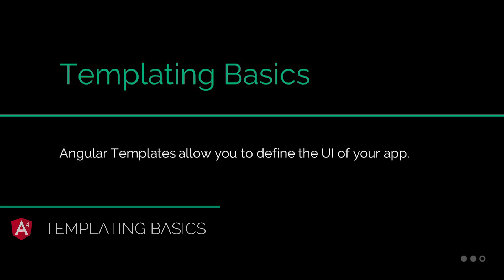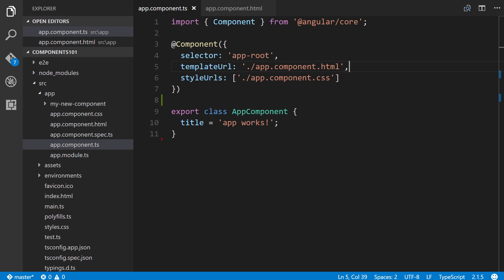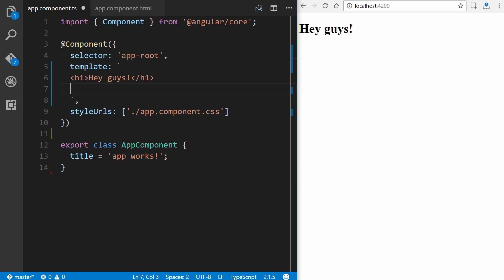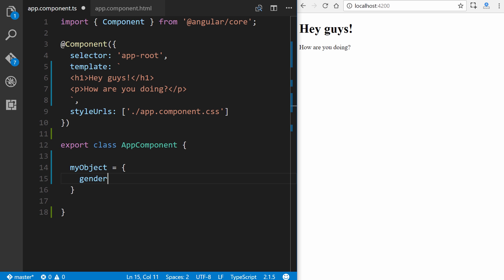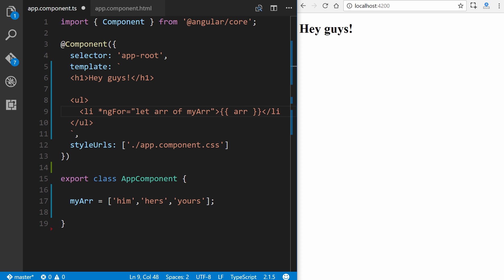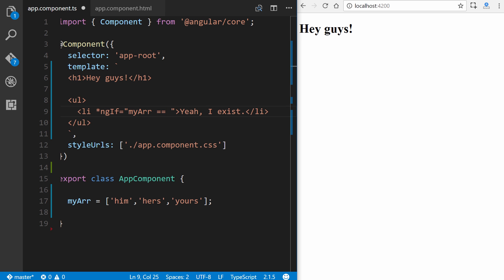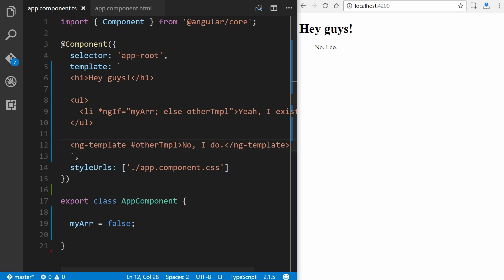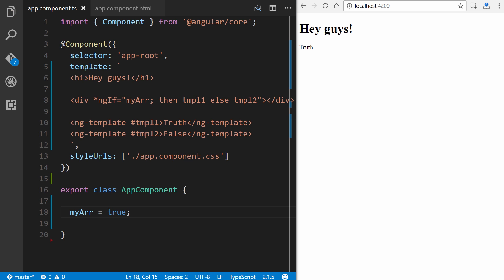Templating Basics in Angular 4